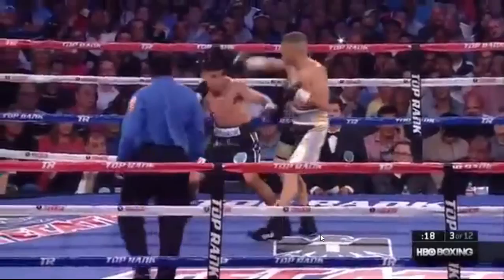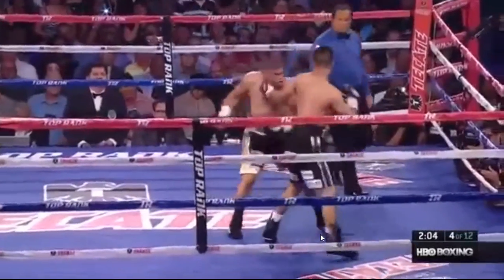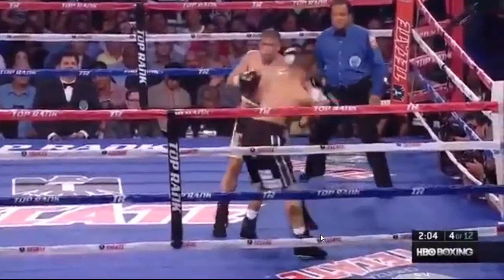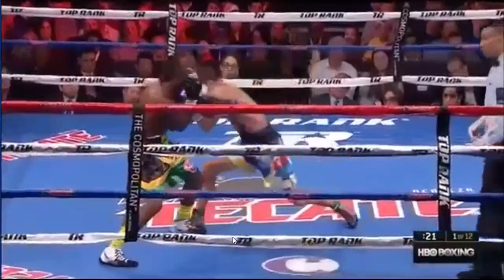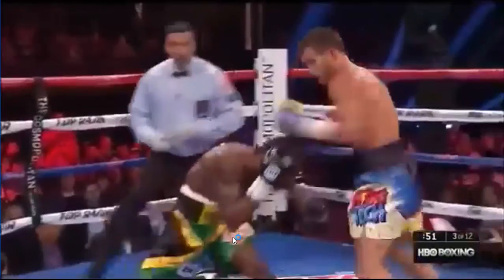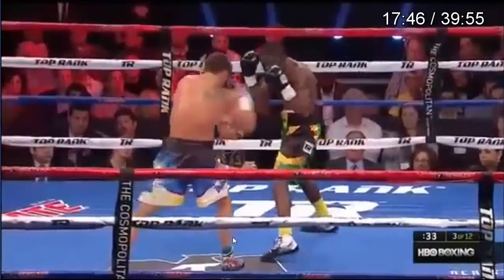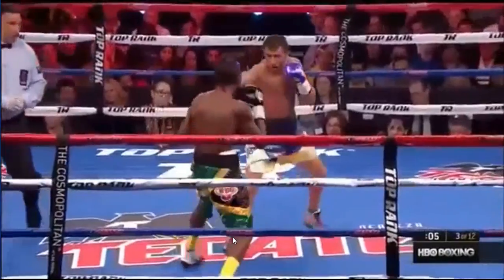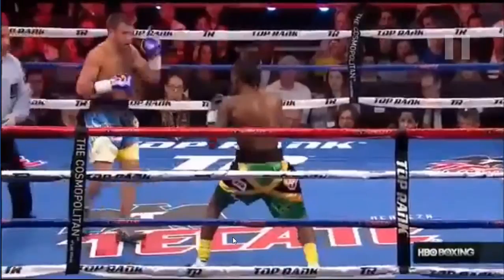Vasyl Lomachenko vs Mikey garcia: Keys to Victory 4 of 4 - Lead Left Hand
Credit to HBO for the video clips.